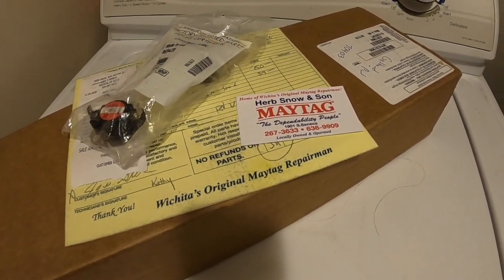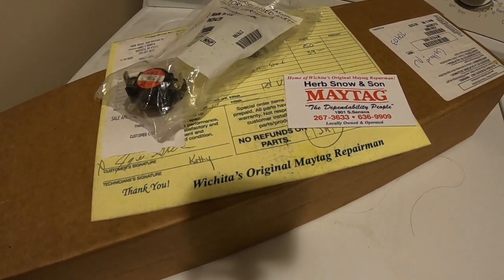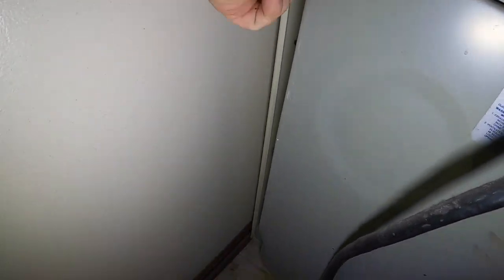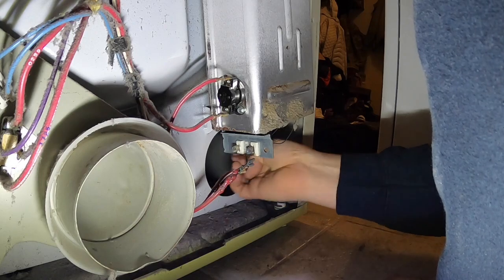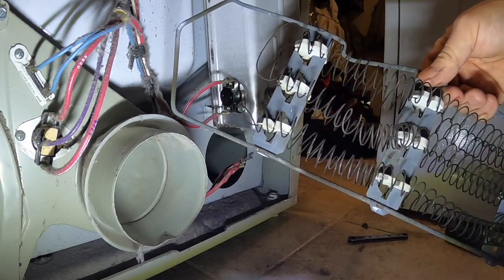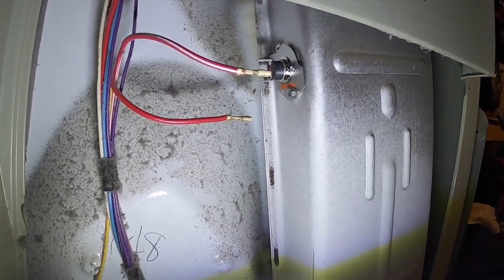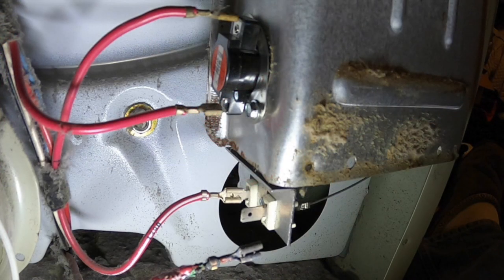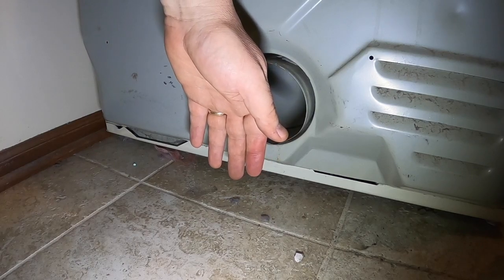Electric Clothes Dryer stopped making heat.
This video is about an Electric Clothes Dryer that stopped making heat.